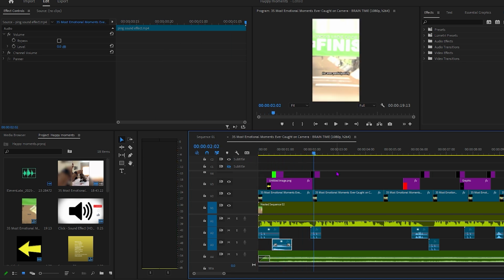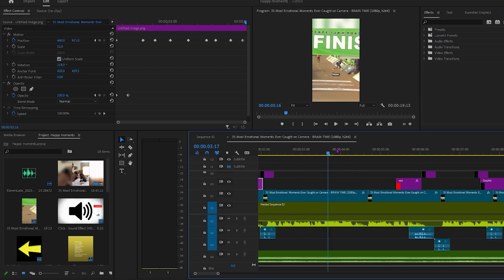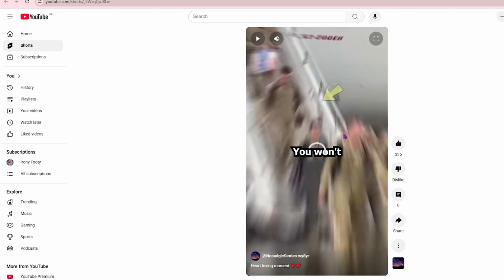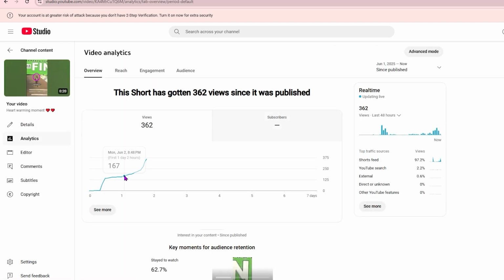BREAK OUT of the 0 view JAIL in just 5 mins...